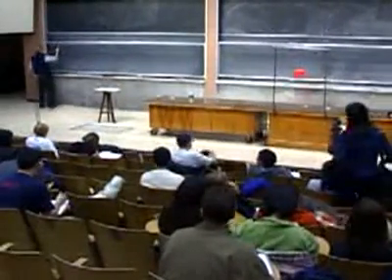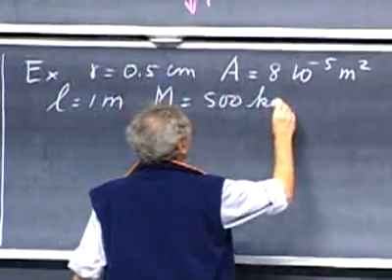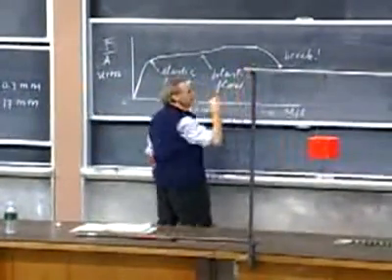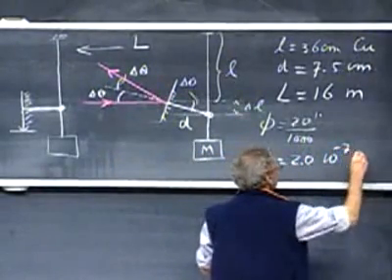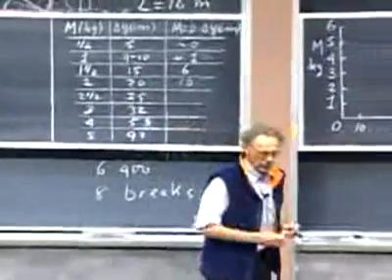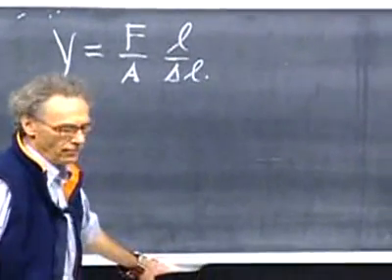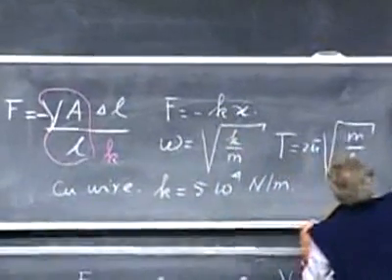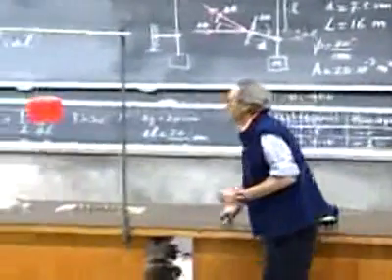Classical Mechanics, lecture 26.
Elasticity - Young's Modulus.